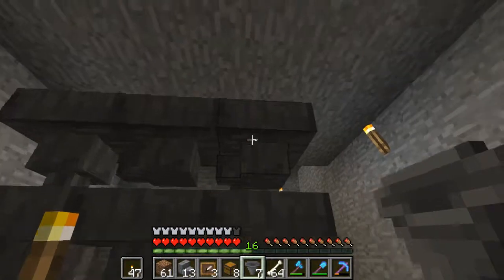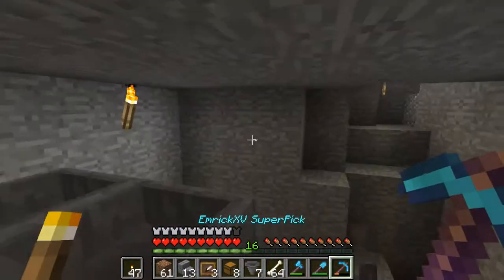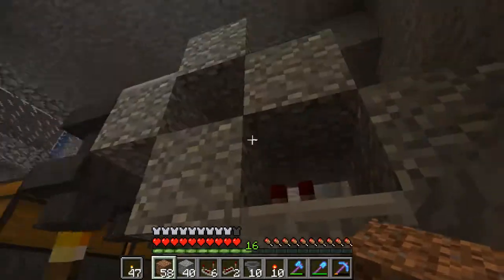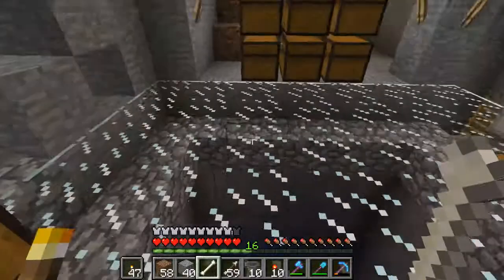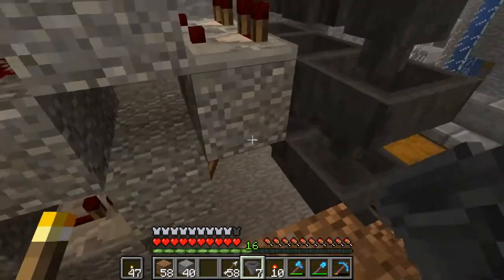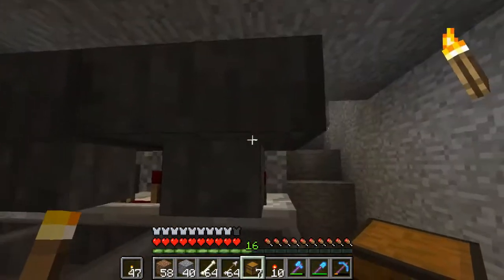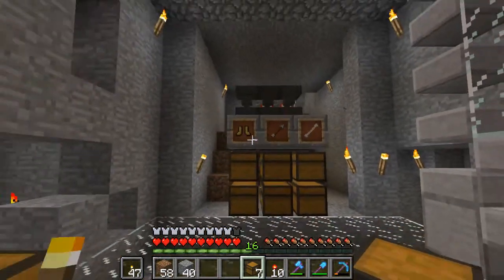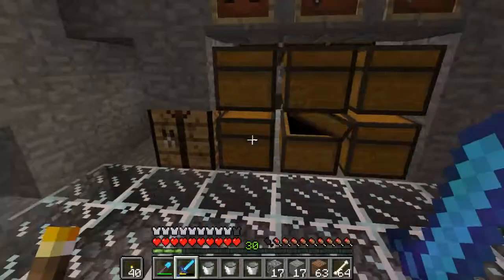Minecraft Build and Survive 105: Redstone Storage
Today we look at storage for a skeleton farm I have built in my Build and Survive series. I've decided on a redstone storage system that I thought was pretty cool. Enjoy!